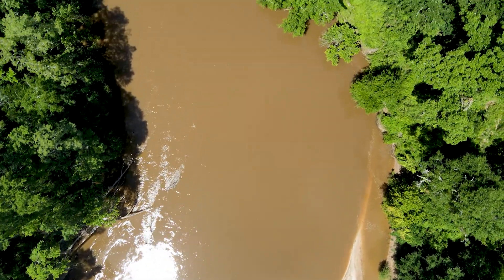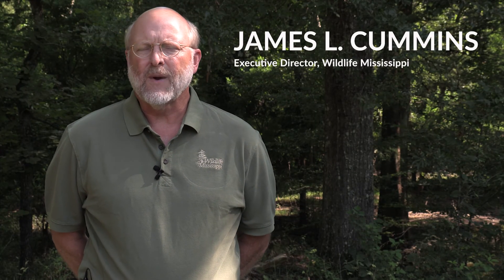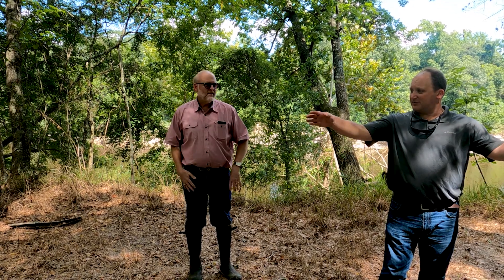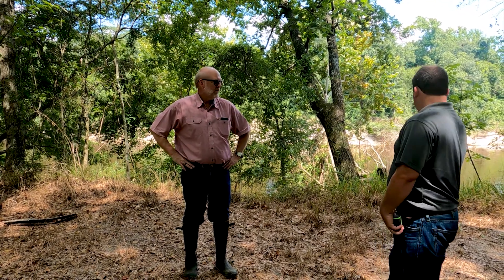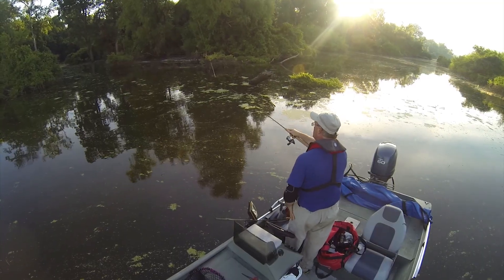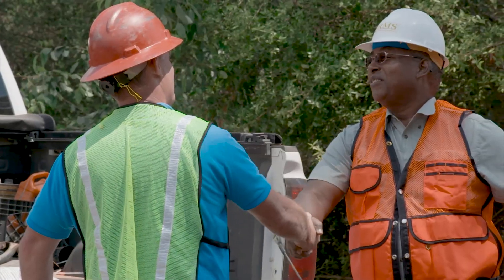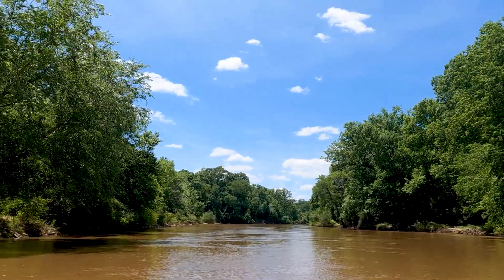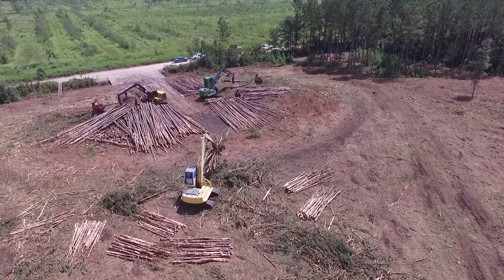Protecting the upper Pearl River's riparian habitat in Mississippi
Wildlife Mississippi recently acquired 4,600 acres along the Pearl in Leake County from Resource Management Service LLC, a Birmingham-based timberland investment operation. The tract is along 27 miles of the Pearl. Now Wildlife Mississippi is working with the Natural Resources Conservation Service and other partners, through the Regional Conservation Partnership Program, to protect forests and other native habitats along the Upper Pearl River to safeguard water quality in the river and downstream to Jackson, Mississippi.  Maintaining native forests and other vegetated habitats bordering streams, or riparian habitats, helps prevent sediment and other pollutants from entering waterways, reduces flooding impacts, reduces bank erosion and sequesters atmospheric carbon dioxide. The Pearl River provides drinking water to approximately 200,000 residents and businesses in the state's capital city. Protecting, restoring or enhancing native habitats along the Upper Pearl will also benefit aquatic and terrestrial wildlife, including fish, mammals, waterfowl, songbirds, and two turtle species found only in the Pearl's watershed: the ringed sawback turtle and the Pearl River map turtle.